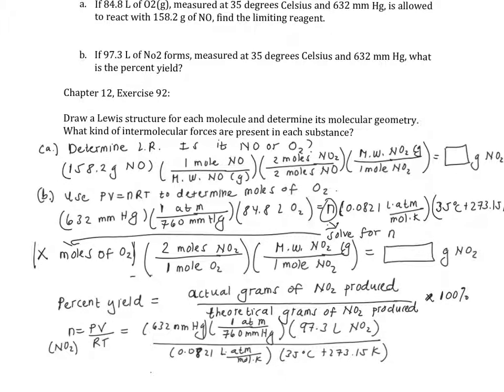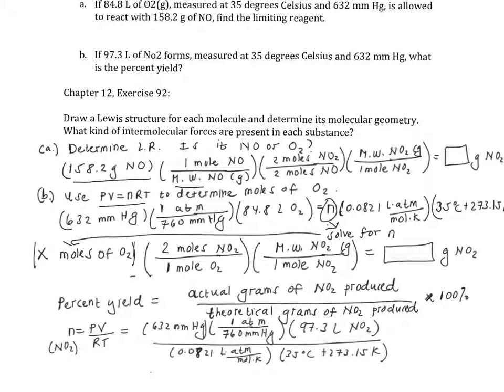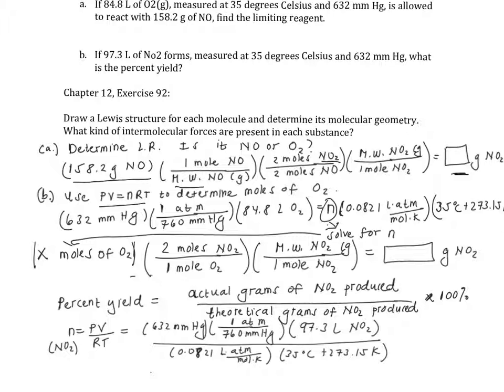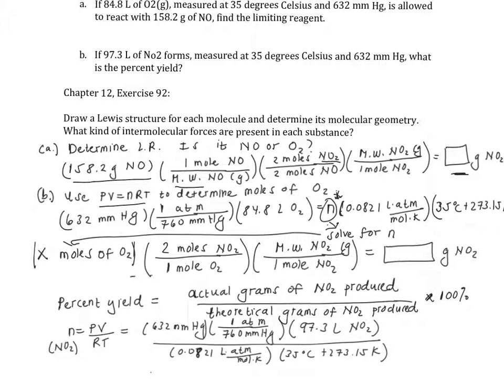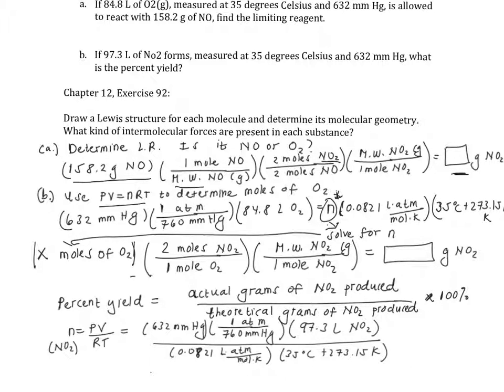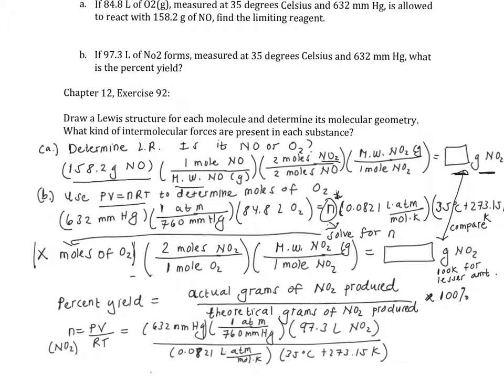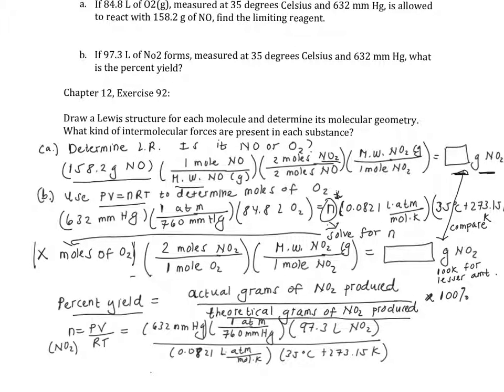Gases and Limiting Reagent Problem 11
Using the ideal gas law, limiting reagent, and percent yield.